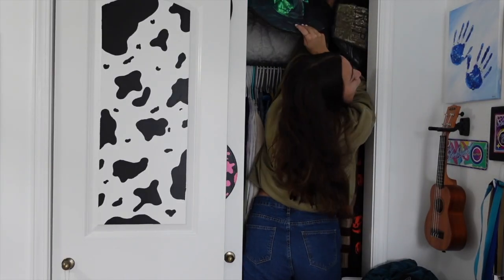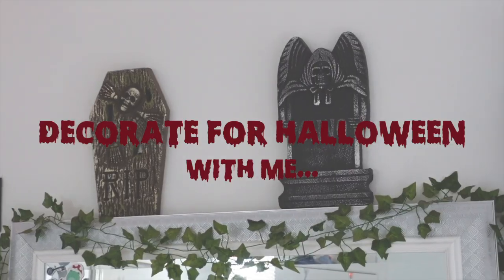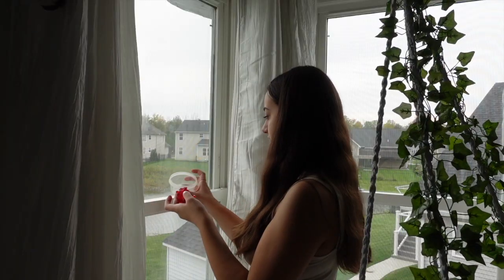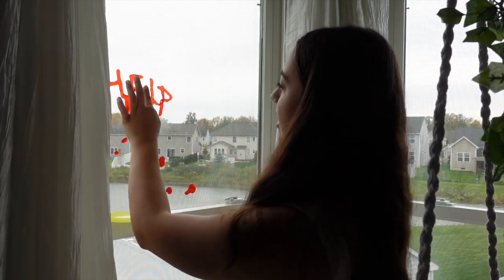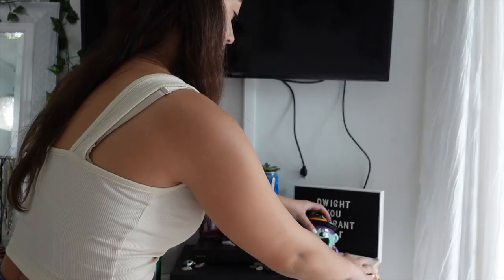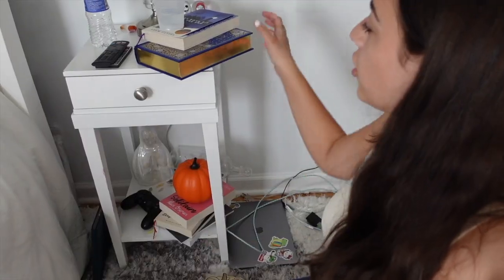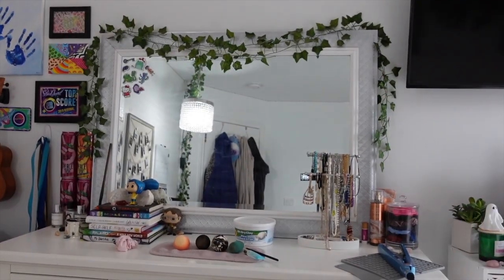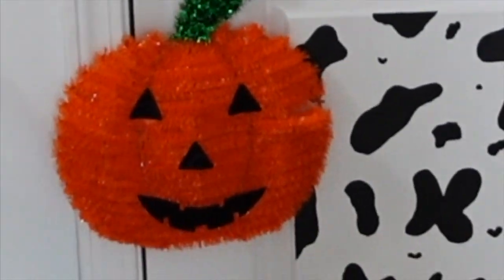DECORATE FOR HALLOWEEN w/ ME! | Spooky Season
✦ vsco: @avamerceis

etsy shop…

FAQs:
Q: how old are you?
A: 16
Q: what’s your zodiac sign?
A: capricorn ♑︎
Q: how tall are you?
A: 5’7
Q: what do you use to film your videos?

posting schedule:
✦ new shorts every monday & friday

ily